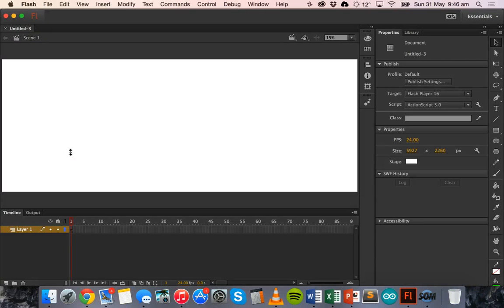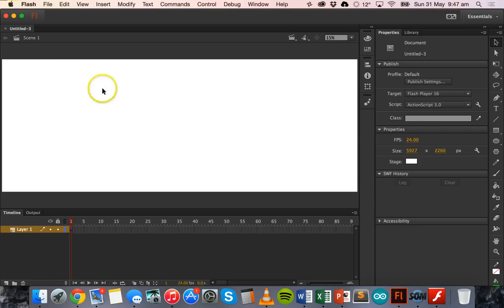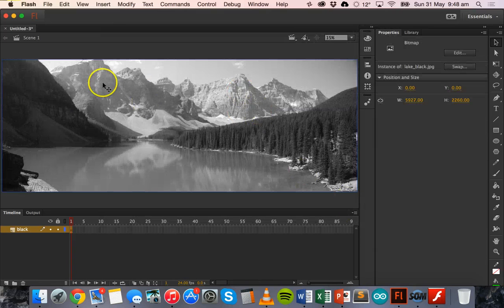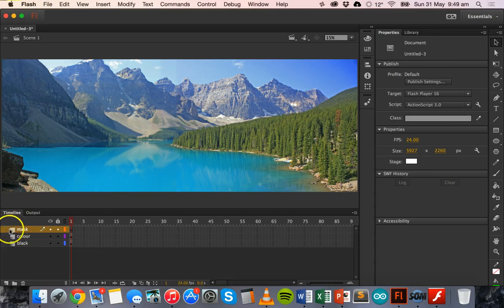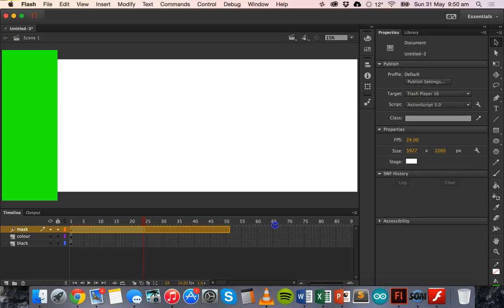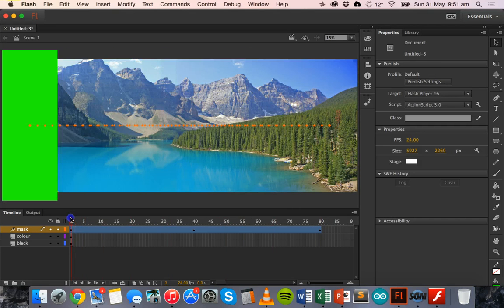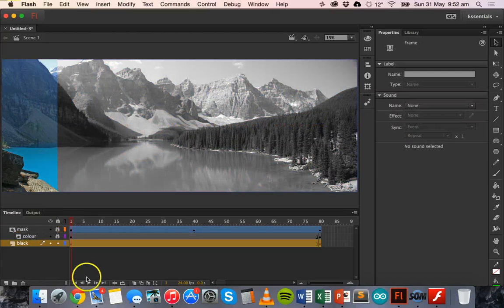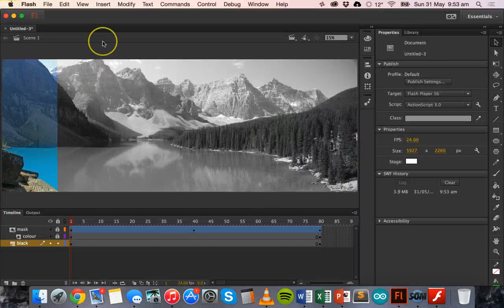Create a photo mask effect in Adobe Flash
This video tutorial explains how to create an animated colour mask effect in Adobe Flash. You will need two copies of the same image - one in black and white, and the other in colour. They should be exactly the same size. You will need to use the motion tween tool and mask tool to achieve this effect.